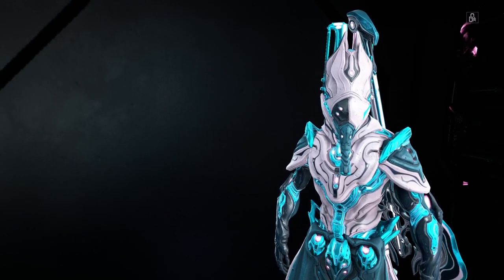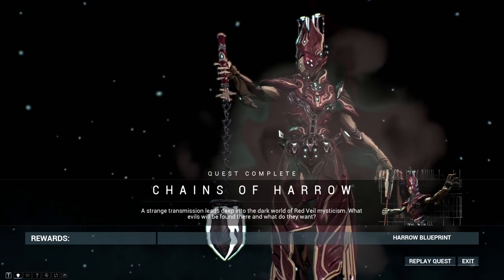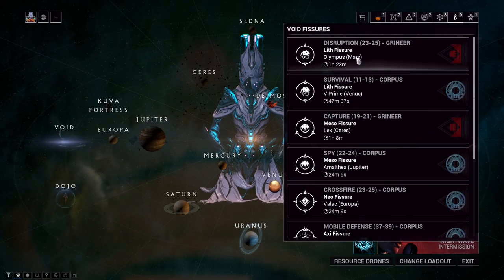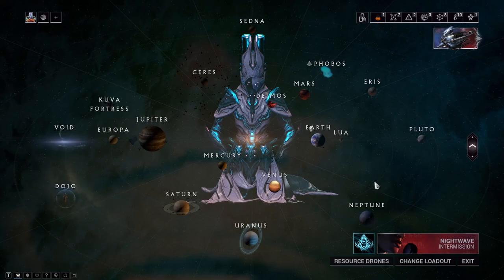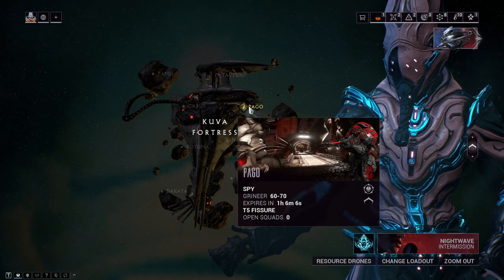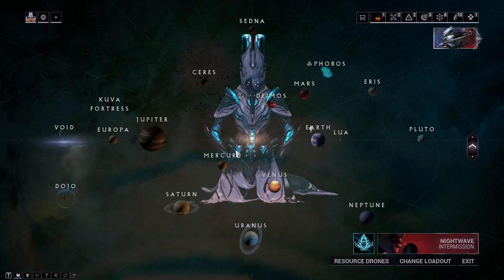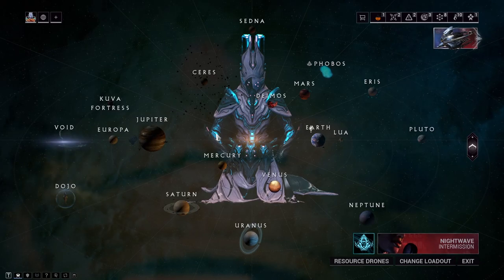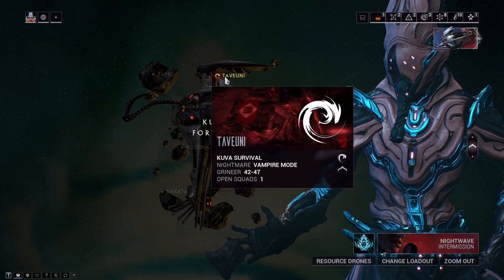Warframe - Harrow Farming Guide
In this guide we cover how to obtain Harrow in Warframe. I hope you guys find this guide helpful and have a great time farming for Harrow. Thank you for all the support I really do appreciate it. More below!

Warframe Info
• IGN: dpswizard
• Clan: Gains Empire
• Alliance: Plutonium Raiders
• Rank: Legend 3